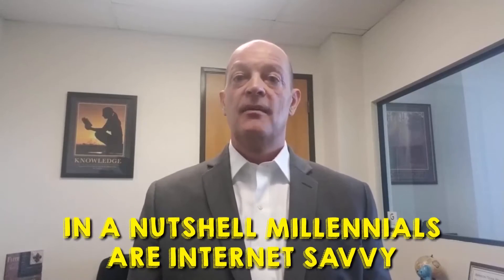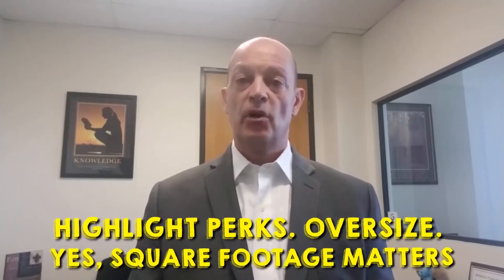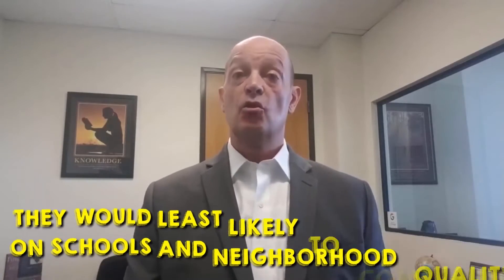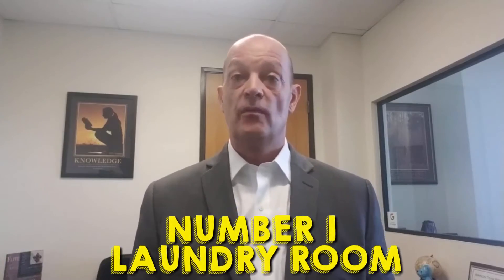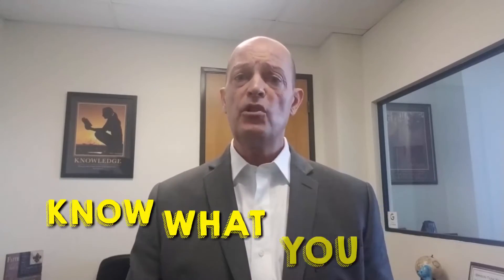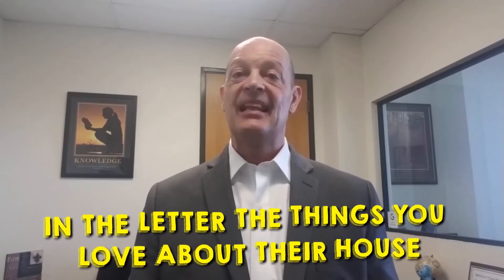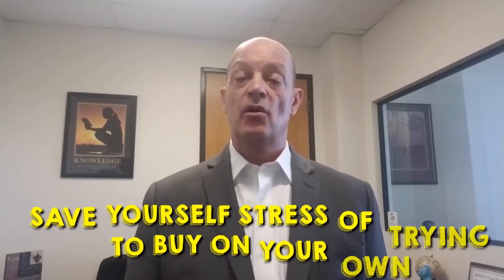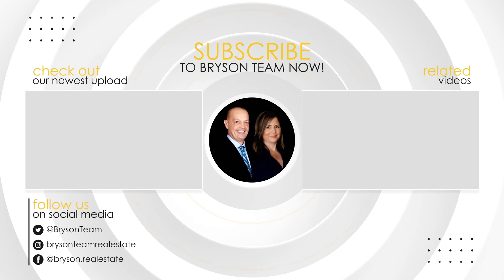Real Estate Trend #3: The Majority of Home Buyers Are Still Millennials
That is right, our final trend is about who is buying homes. And once again, millennials took the lead as the largest group (37%) of home buyers in 2019
What is a millennial exactly? Well, the nerdy answer is anyone born between 1980 and 1998. The easiest way to spot a millennial home buyer. They cannot wait to post a pic of their new home on Instagram!

Your Home Sold GUARANTEED or We'll Buy It!* No Gimmicks!

Why The Bear? Together We Rise is a non-profit organization, whose vision is to improve the lives of forgotten and neglected foster children in America.

The Bryson Team is on a mission to raise $25,000 for Together We Rise, so for every HomeOwner We Help (Sell A Home), For Every Home Buyer We Help (Find Their Dream Home) Or Mortgage Loan We Process (Refinance, Reverse Mortgage, & Equity Lines), we donate a Large Portion of our Income to TWR.

Centerpointe Real Estate BRE # 01098993

*Client and Bryson Team must agree upon the price and terms. Not intended to solicit buyers or sellers currently under contract. Bryson Home Loans NMLS # 1314722 CO NMLS #1449081.